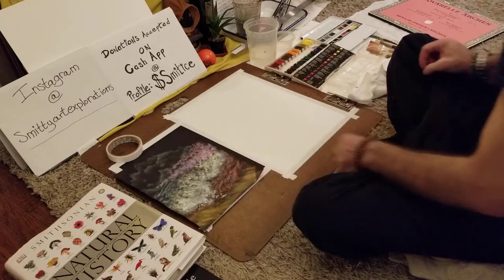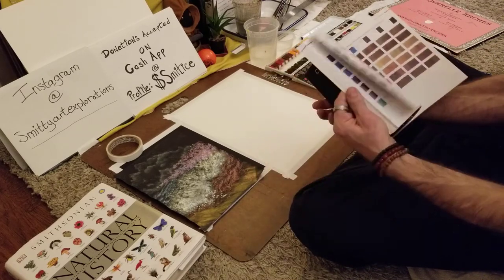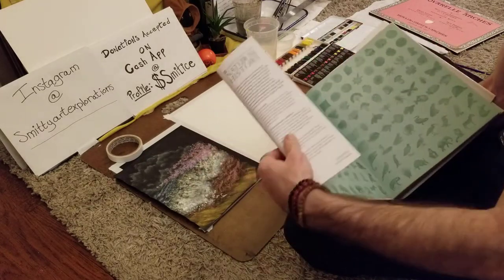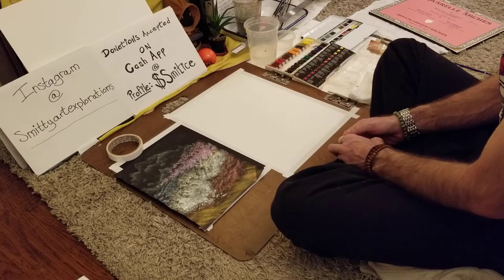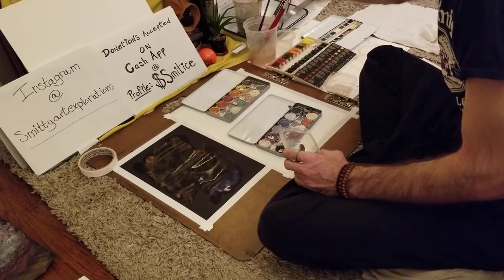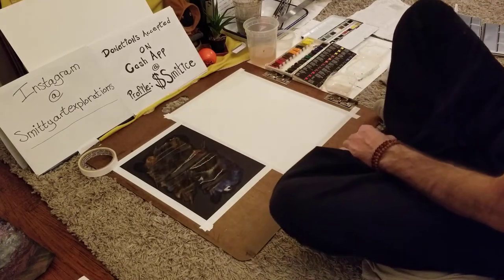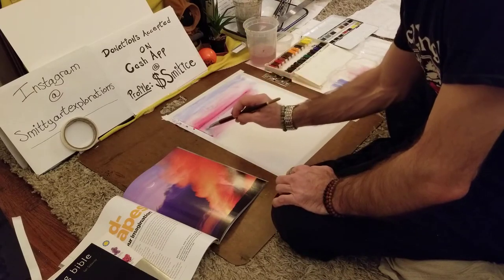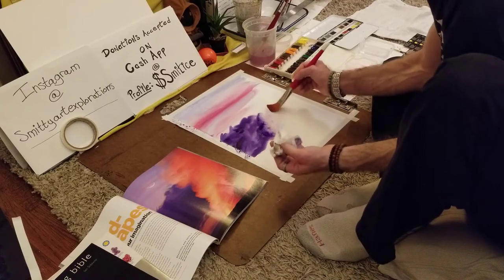Watercolor painting Basics 1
Art instruction video series